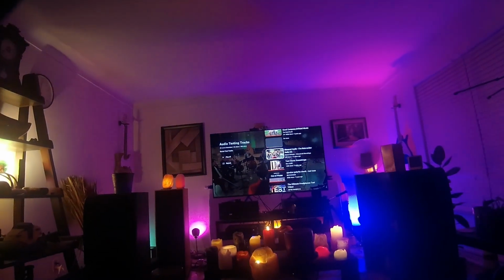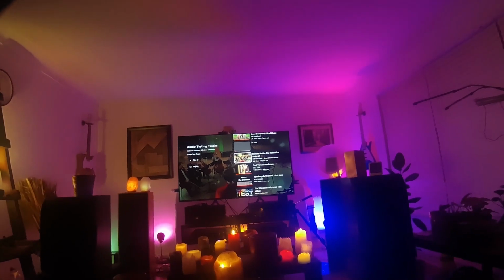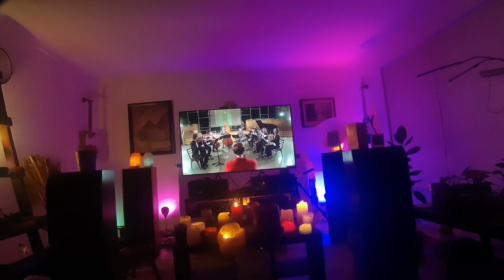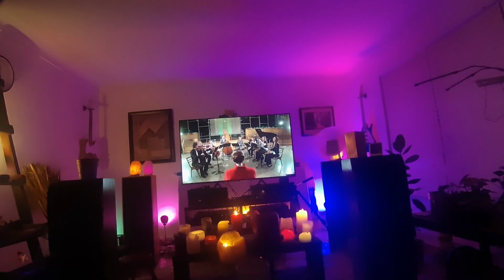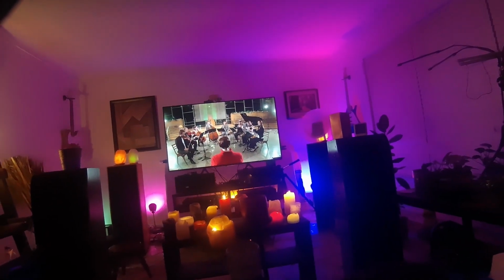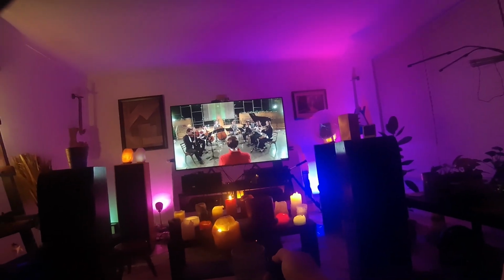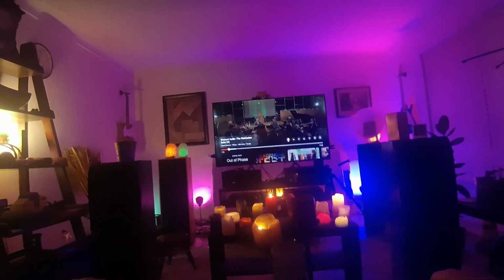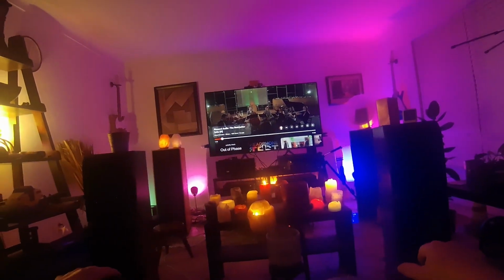Imaging and Soundstage Test Track Binaural Nutcracker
If you can hear your system reproduce what is represented in this test track, both your audio perception and stereo system are terrific.  If not, it may not be your system, it could be that you maybe never have experienced these sound characteristics before and some simple learning of what to listen for is needed.